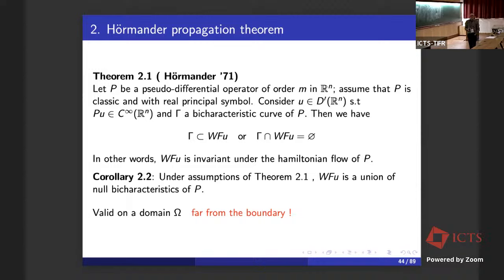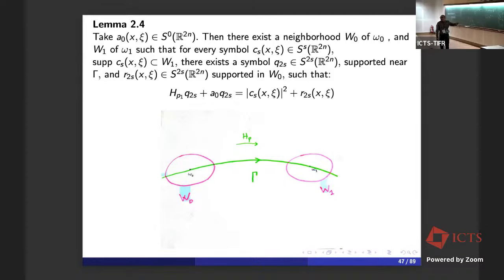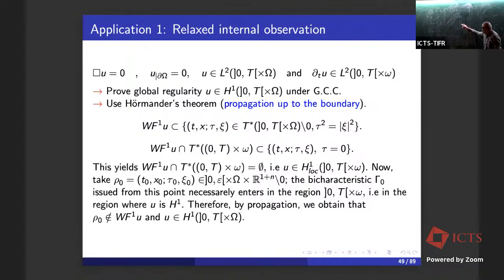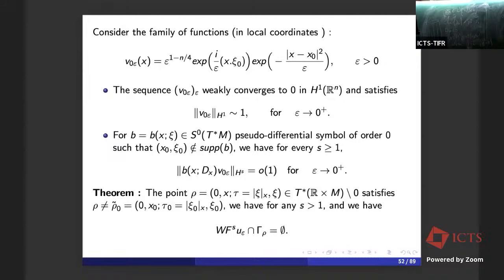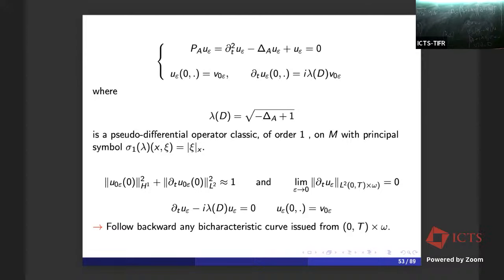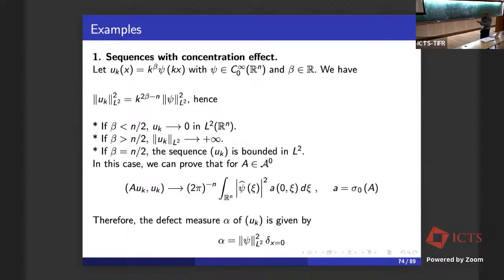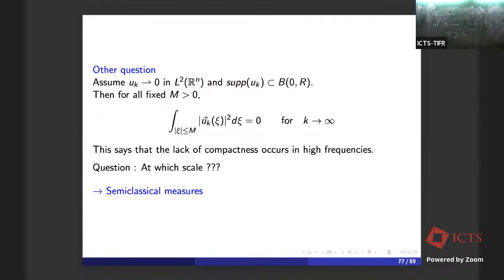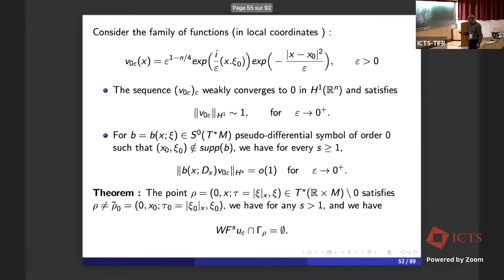Microlocal Analysis and Application to Control of Waves (Lecture 4) by Belhassen Dehman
PROGRAM